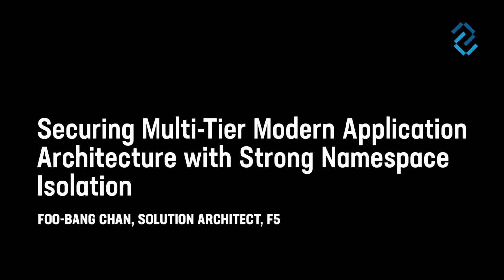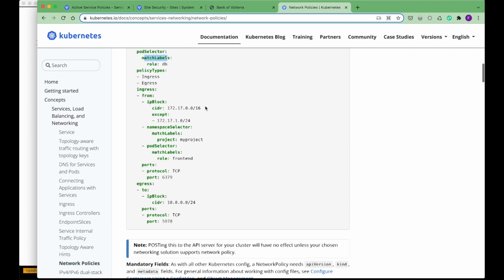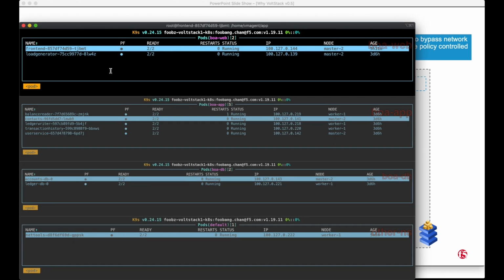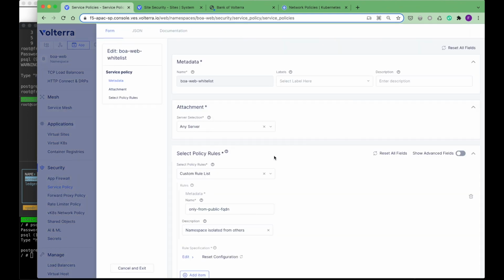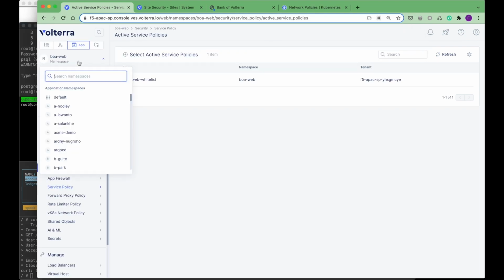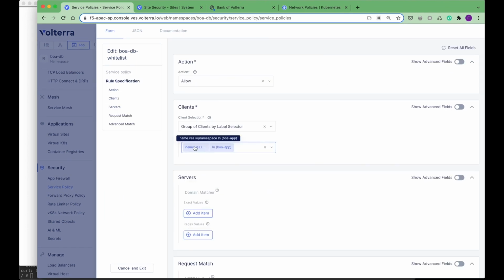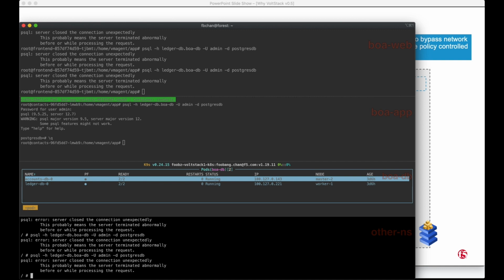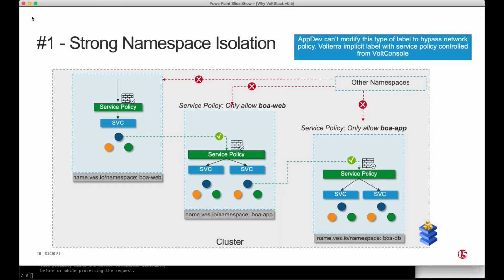Strong Namespace Isolation/Apps Micro-segmentation with Voltstack Security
Explore strong namespace isolation and micro-segmentation in modern application architecture with Voltstack Security. This video demonstrates a three-tier financial application simulating a banks payment processing network, highlighting the capabilities of Voltstack in securing multi-tier environments. Learn how effective isolation can enhance security and performance in application deployments.